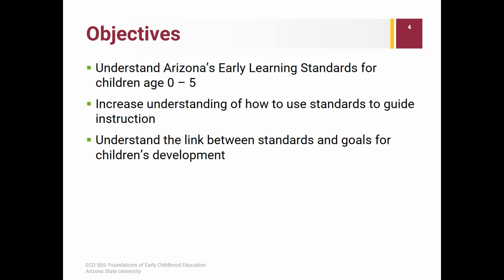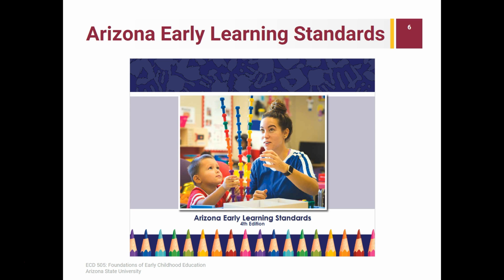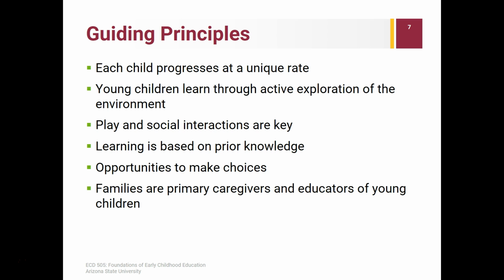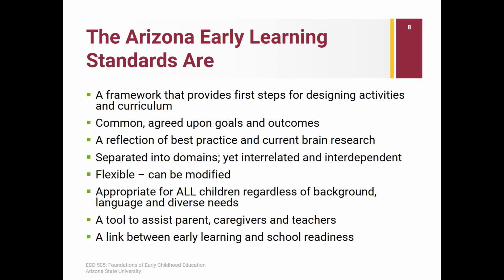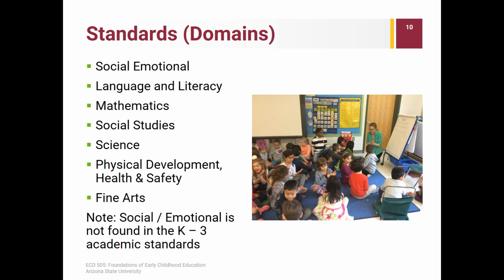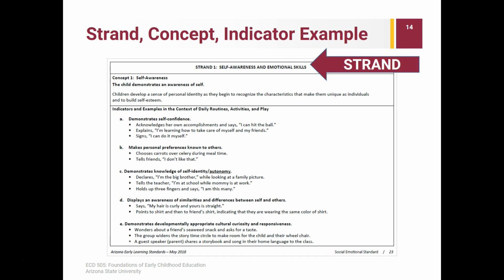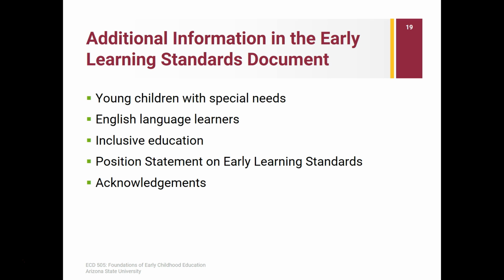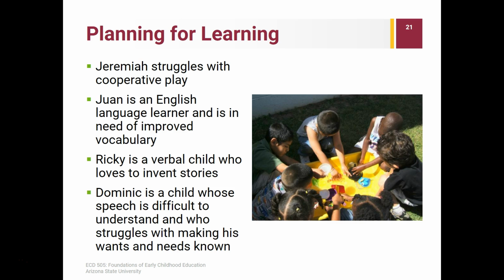ECD 505: Lesson 2 - Arizona Early Learning Standards